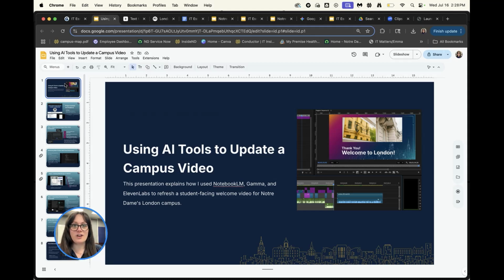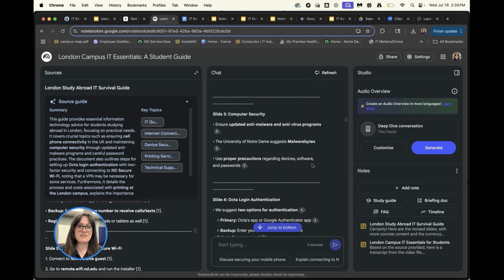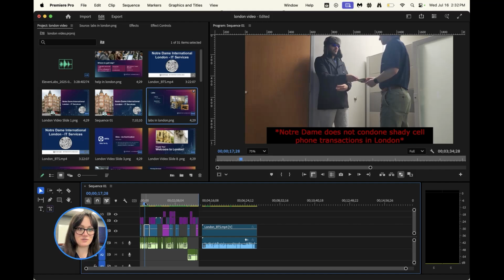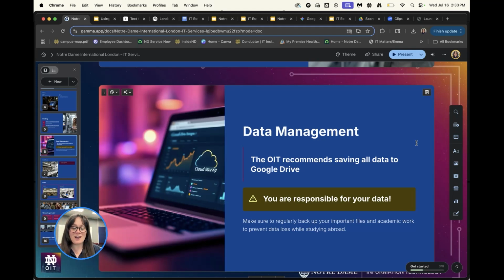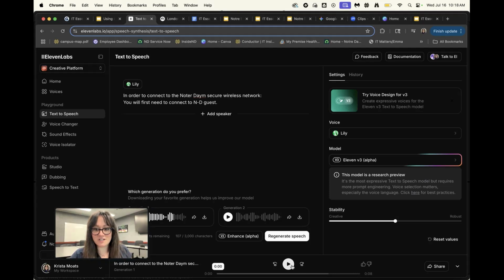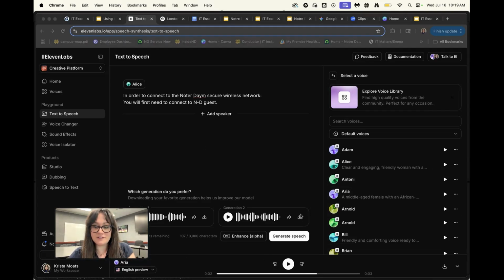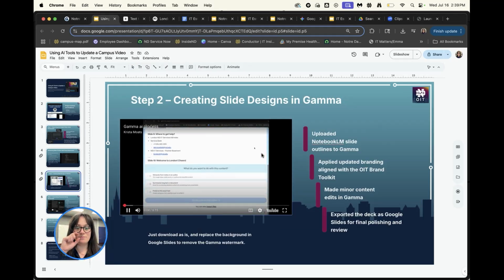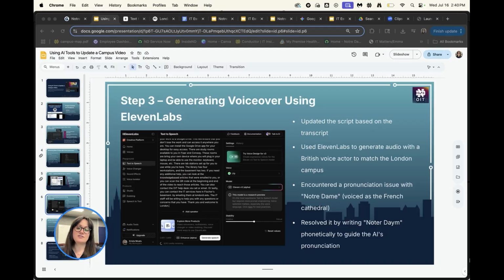Re-editing A Video With AI Tools: NotebookLM, Gamma AI and ElevenLabs